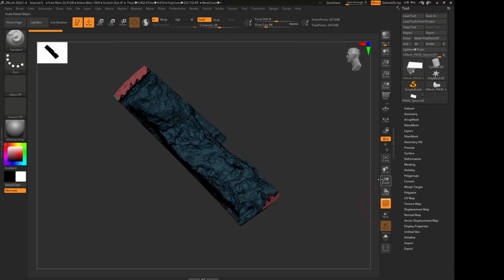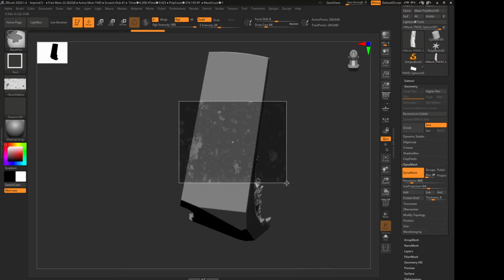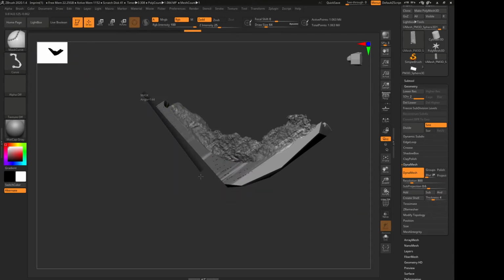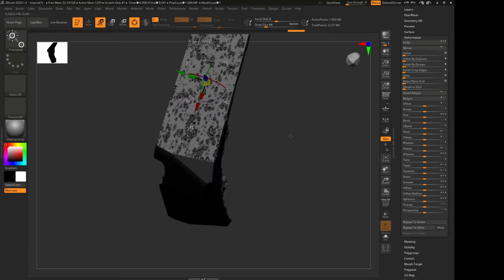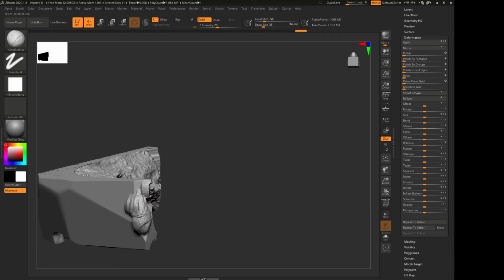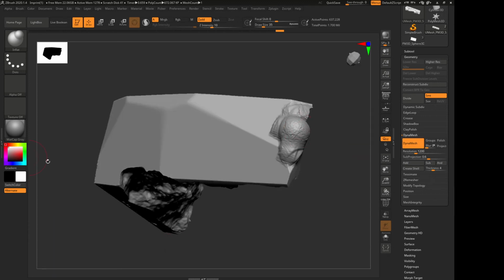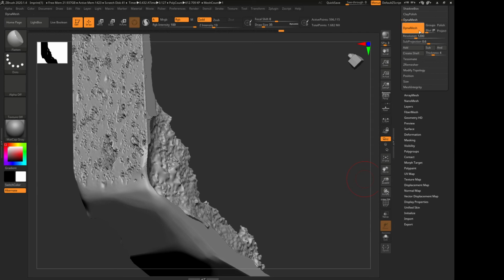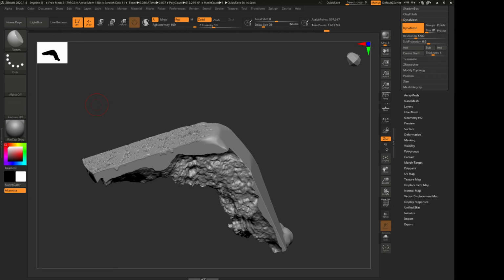Convo w/Ugne re: Alpha mashing scan data in Zbrush